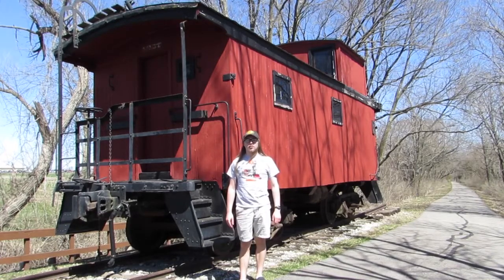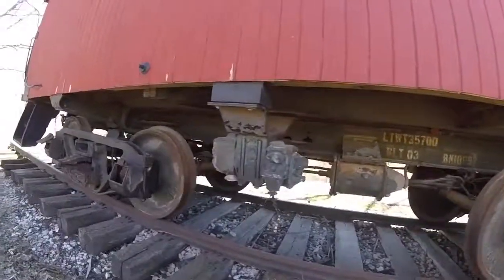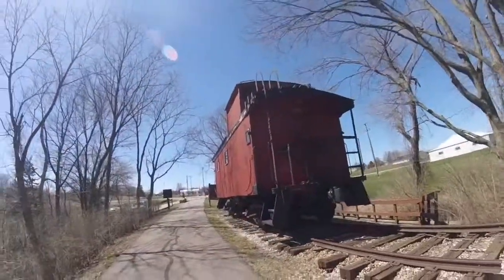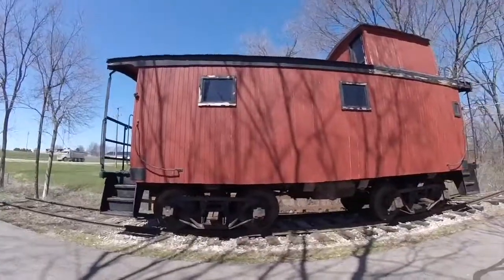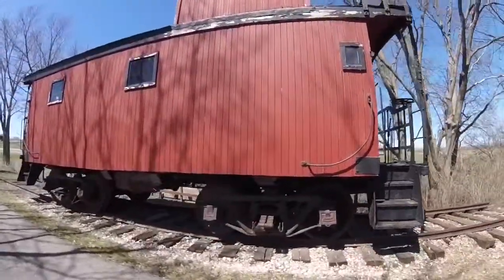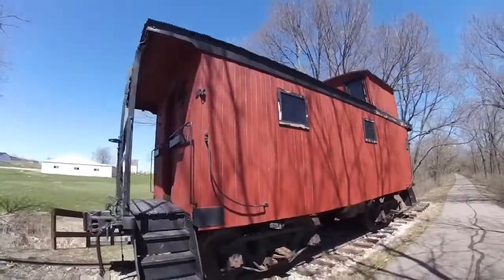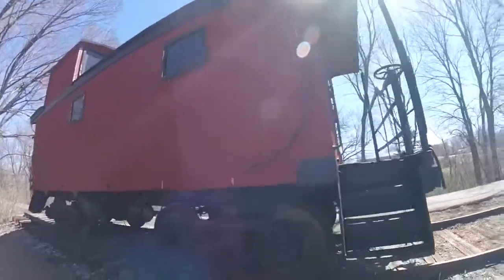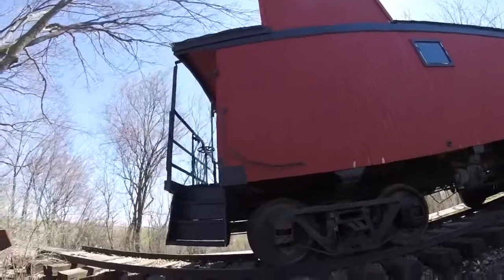_Ringgold Trailway - Mt. Ayr, IA_ Episode 187 (Northern Pacific 1647)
Ringgold Trailway
Northern Pacific 1647
_MLTG_